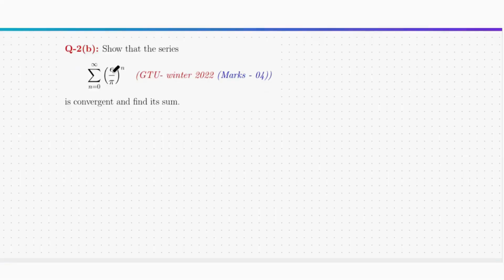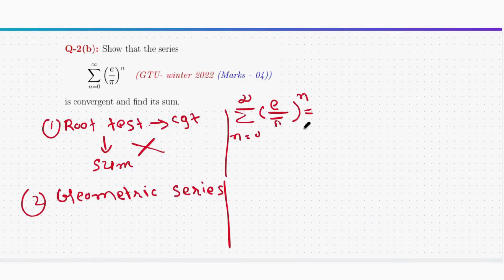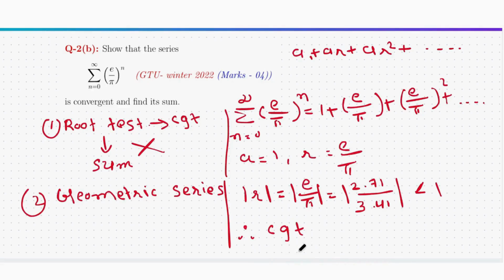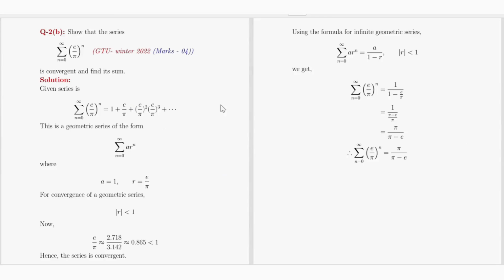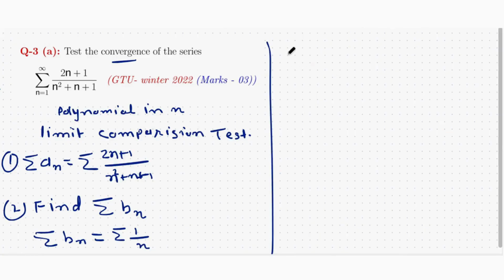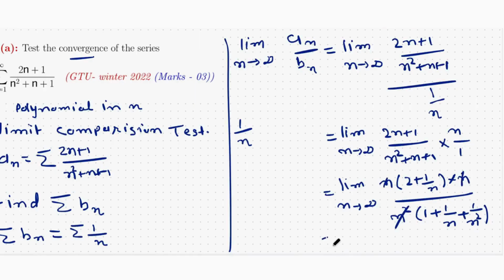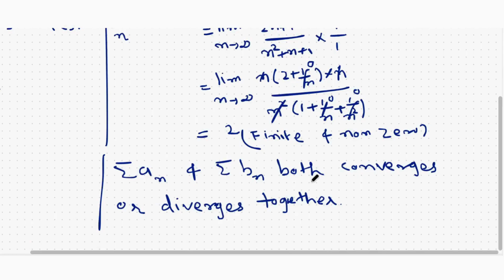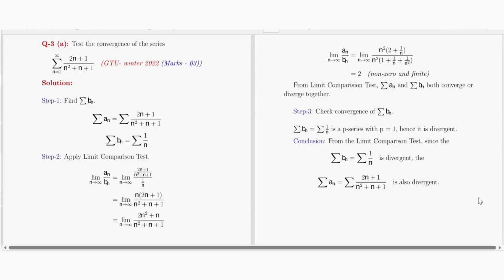INFINITE SERIES | GTU | PAPER SOLUTION - MATHE - 1 | 3110014 | WINTER - 2022 | Part - 1